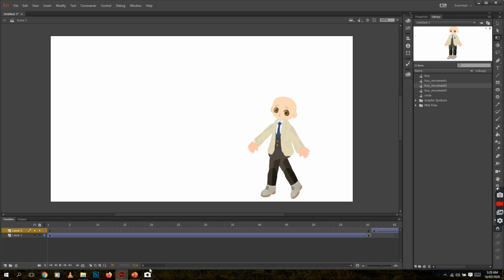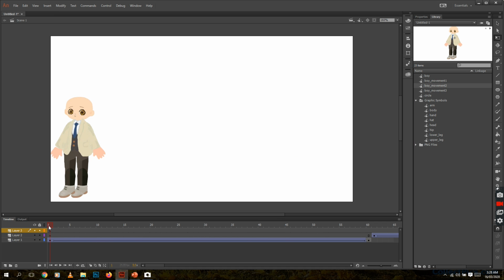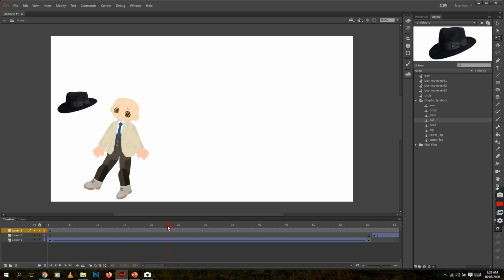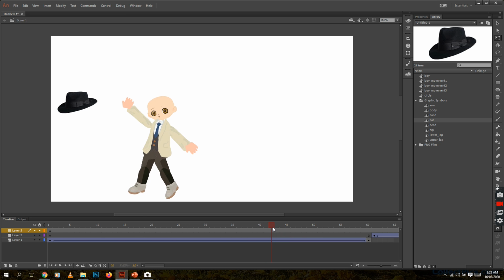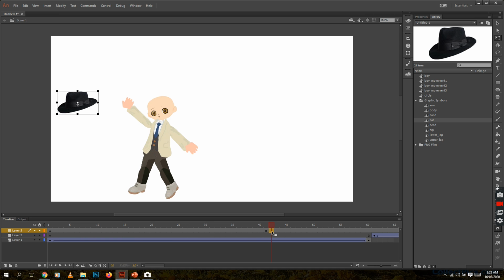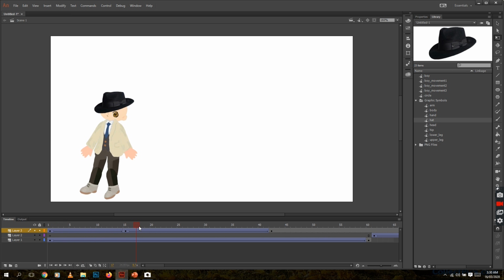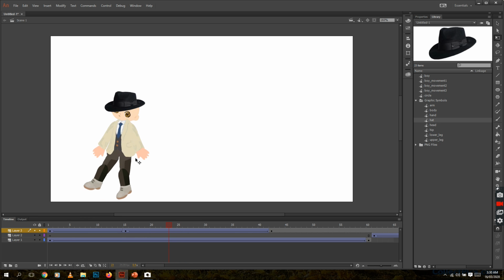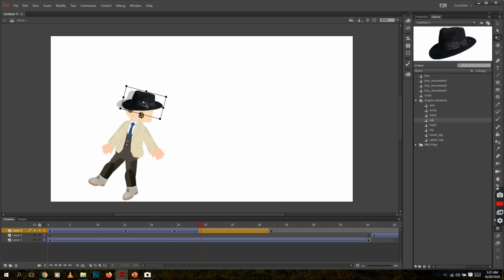Inserting the Hat in the Scene